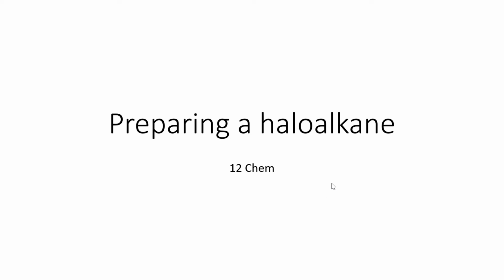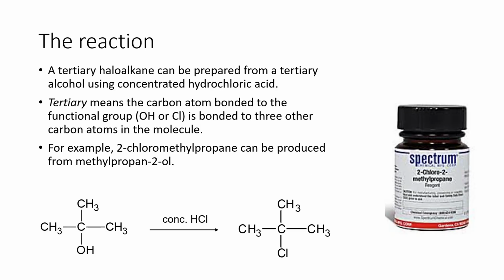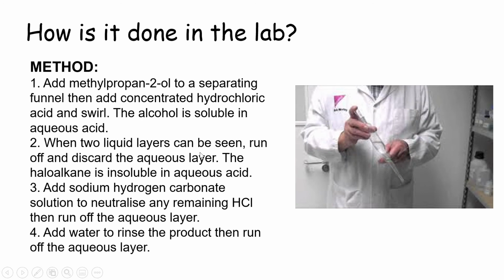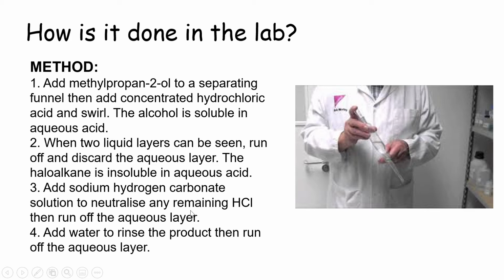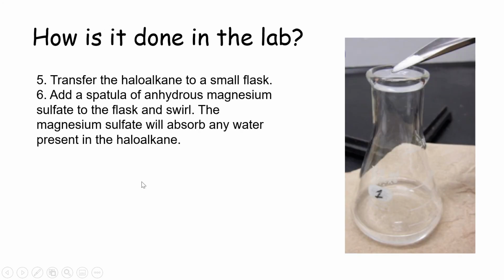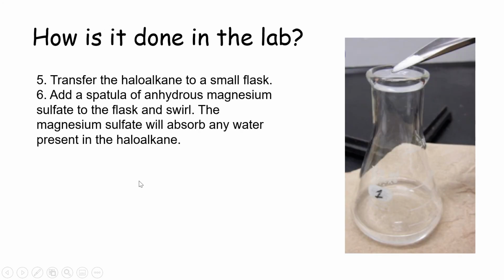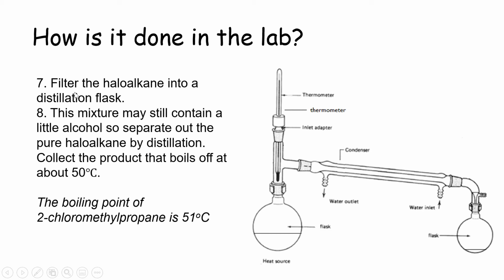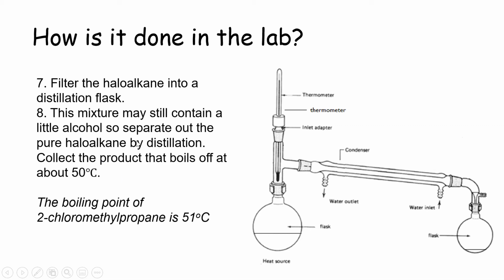Preparing a haloalkane